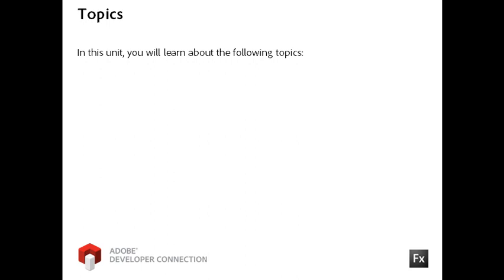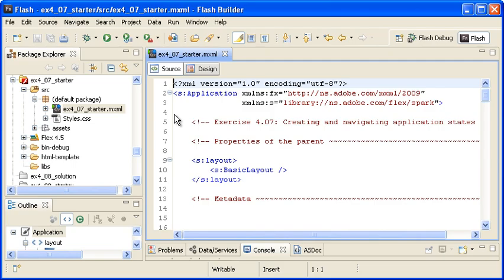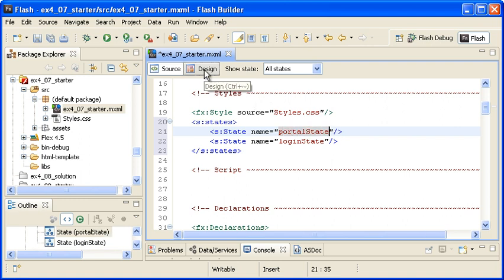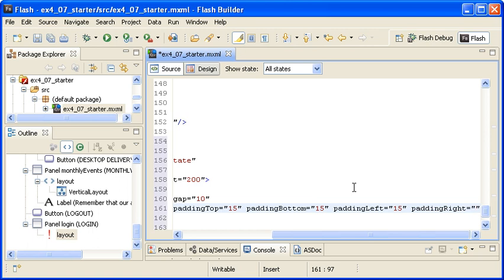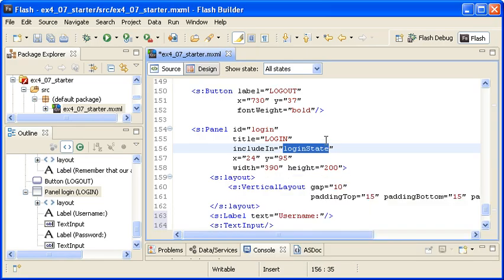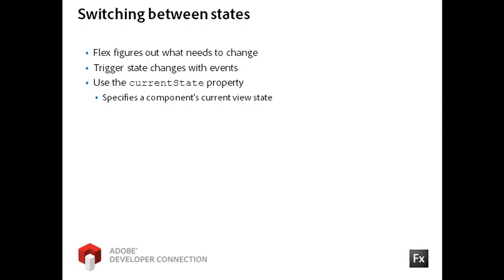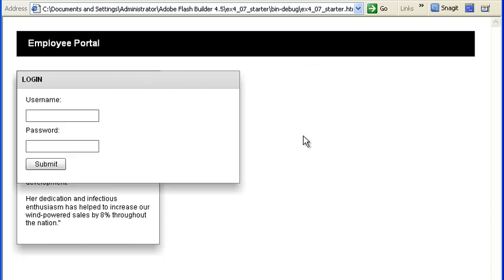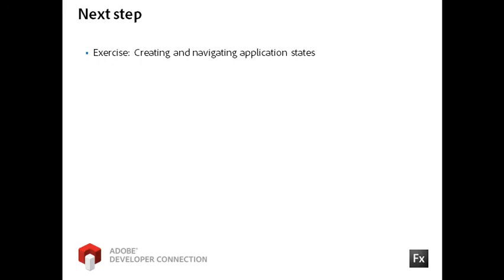Flex in a Week :: v4 07 Creating Pages with Flex States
Topic :
Understanding view states
Building states with Flash Builder's Design mode
Building states by hand-coding in Source mode
Controlling view states